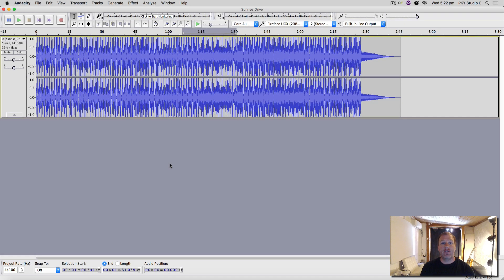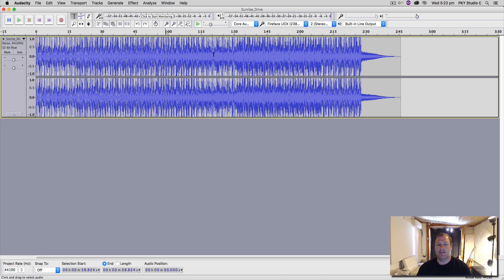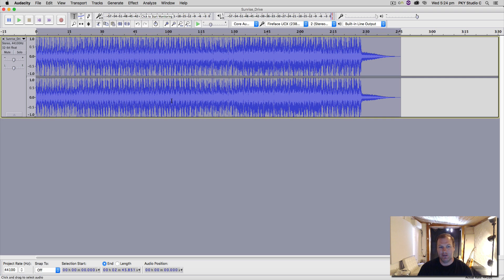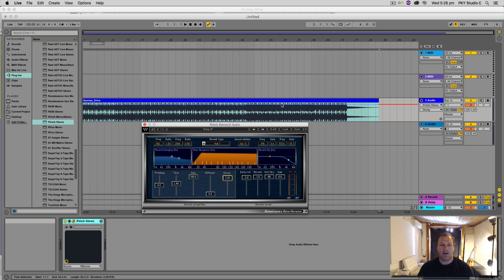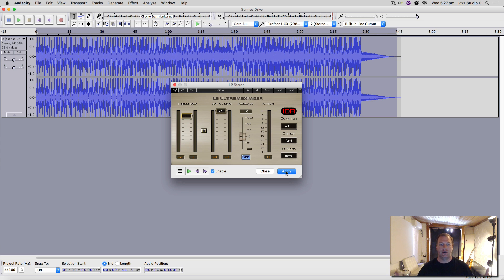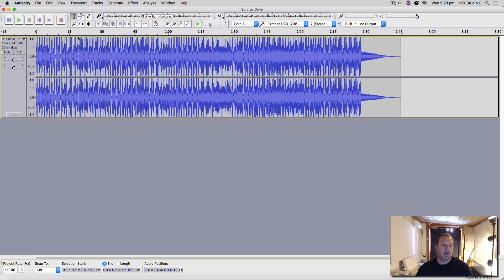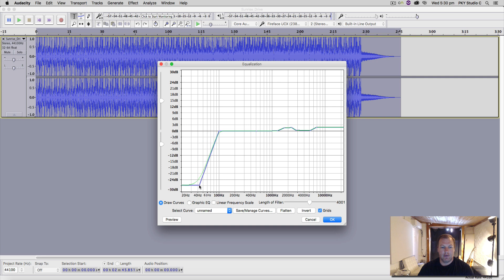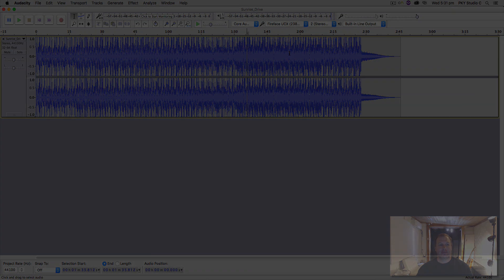How to use effects in Audacity | VST and Native Plugins